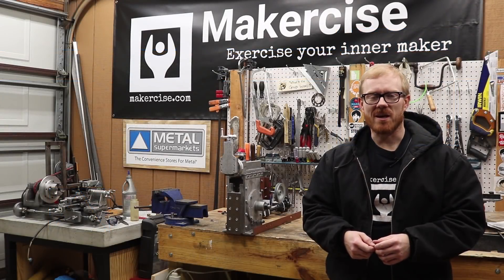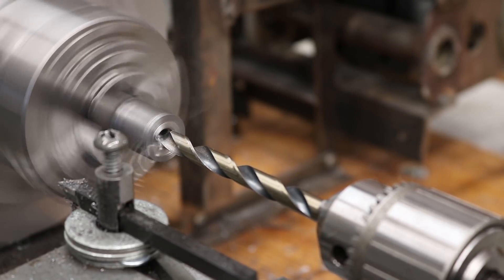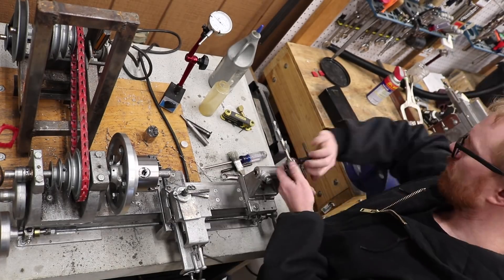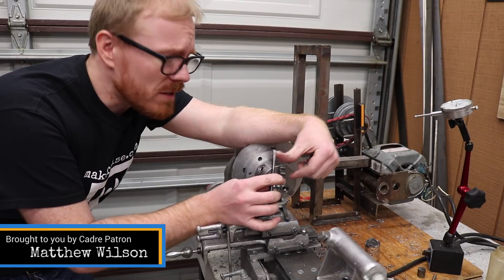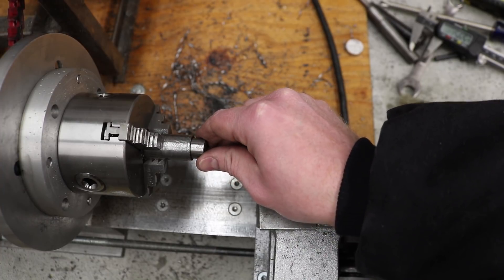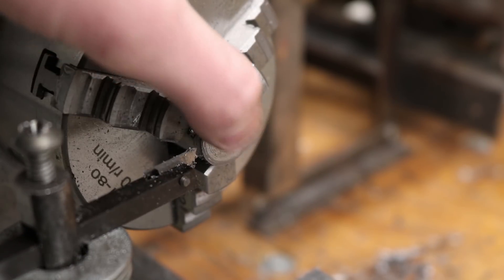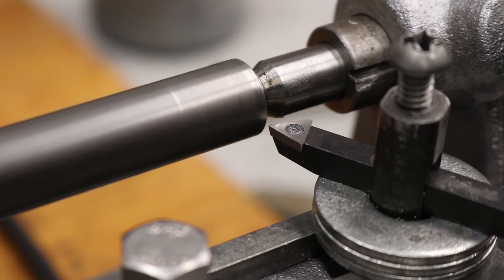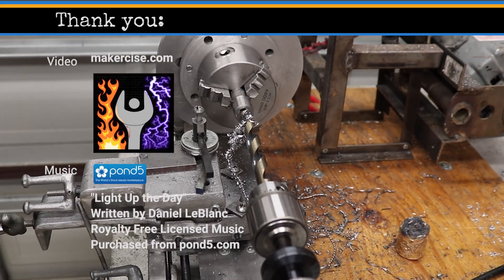Center Jig - Superior Alignment of Rod Stock for Lathe Work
I made a center jig to help align my center drill bit relative to rod stock's outer diameter. The jig slips over the end of rod stock to guide the drill. This is especially important for me since my drill press and its work table tend to flex. Even if I were to mark the center correctly, even if I center punch the center correctly--both of which are suspect--the table, vise, and rod bend away from the drill resulting in an off-center center. The jig seems to help.

The draw back to this type of jig is that I need to make one for every size of stock that I use. This doesn't seem insurmountable given the limited number of rod stock sizes I currently stock. A nice solution for various diameter stock is a bell punch. This would get the center punched dead on, but again my problem is primarily that the drill press flexes. I needed something that would keep the drill bit centered even if the press flexed

Bell Punch
AR Warner HSS Insert Tooling Kit #1
Articulating Test Indicator Stand